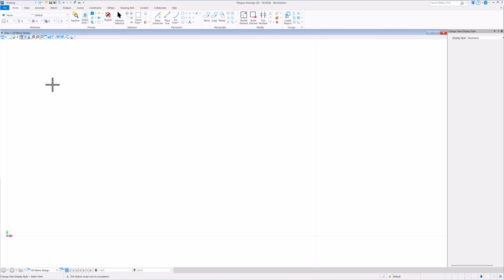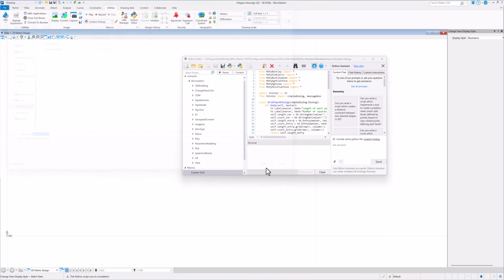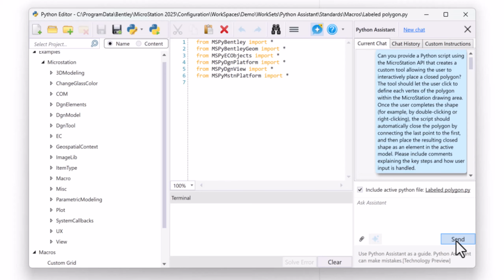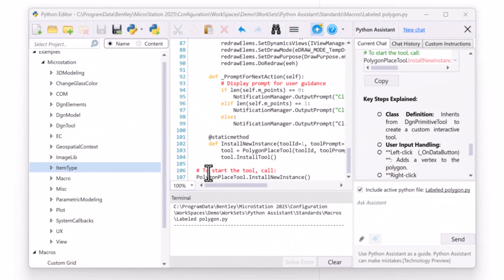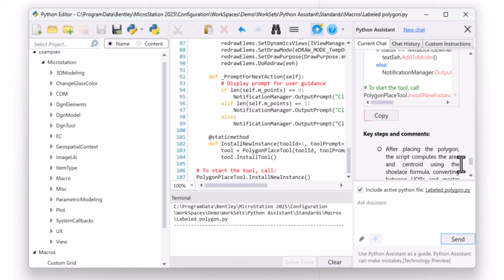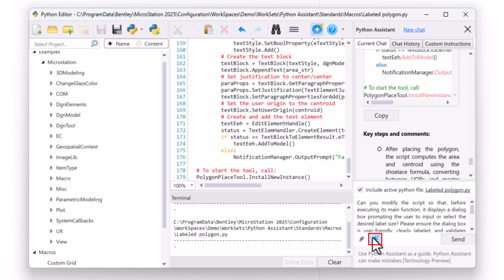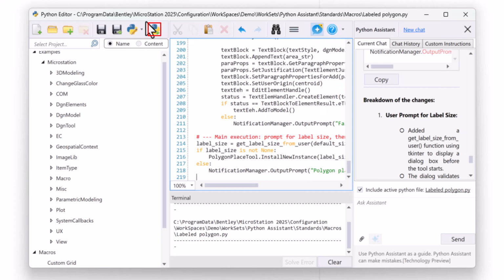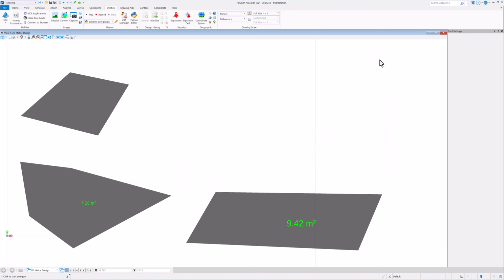MicroStation 2025 Python Assistant: Creating a Labeled Polygon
Watch a demo on how to create a Labeled Polygon, allowing you to quickly place a polygon in the design with an auto-generated area label, using only vibe coding and the Python Assistant in MicroStation 2025!